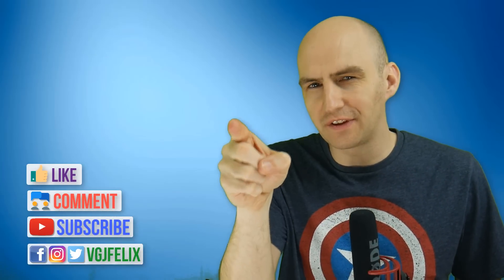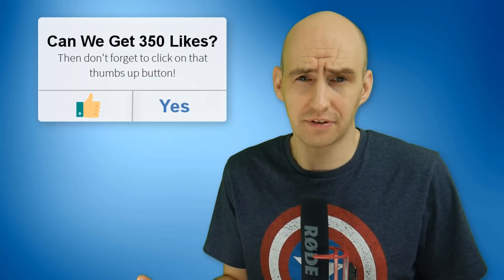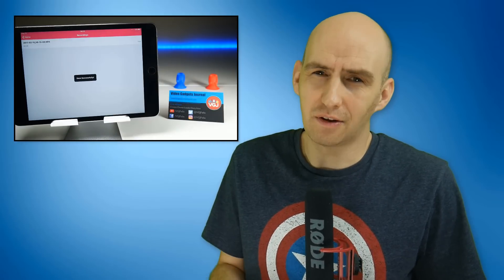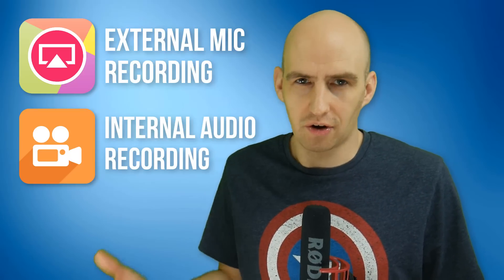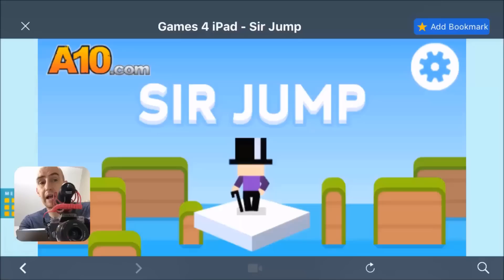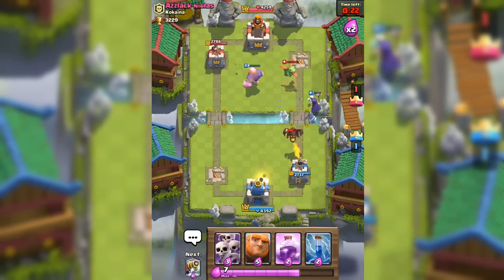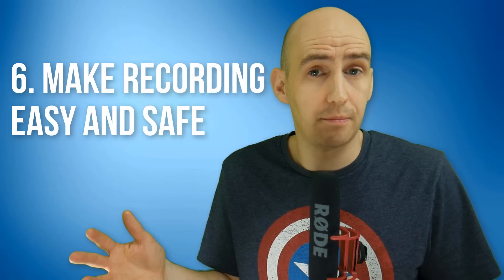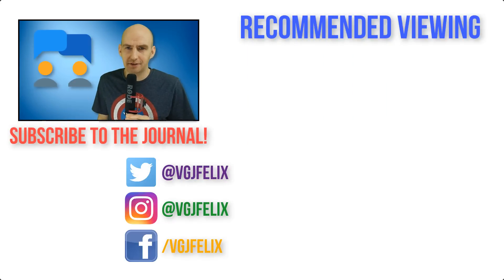The Perfect iOS Screen Recorder: What Would be on Your Wishlist? How to Record Your iPhone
Wouldn't it be amazing if we could have the iOS screen recorder WE wanted? Perfect audio, reliable recordings, a facecam option and more. Those are just some of the things I would have on my iPhone Screen recording wishlist. What would be yours?